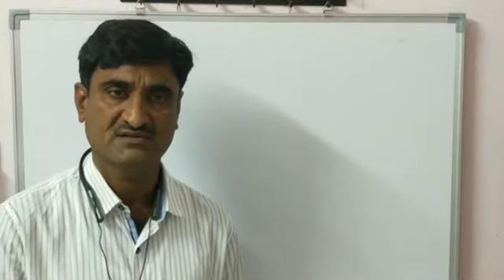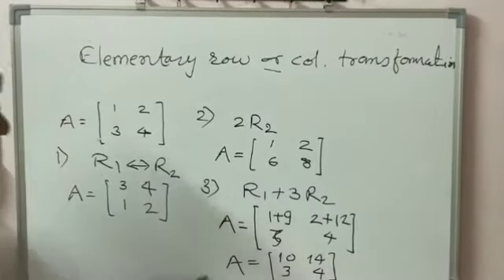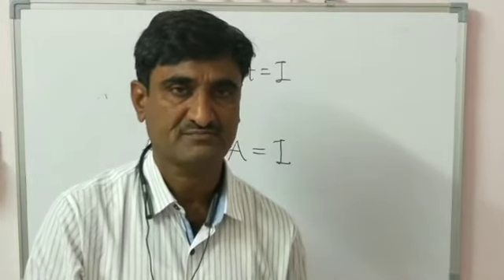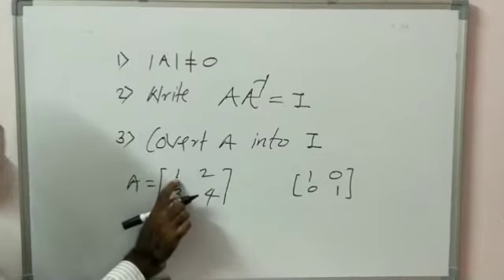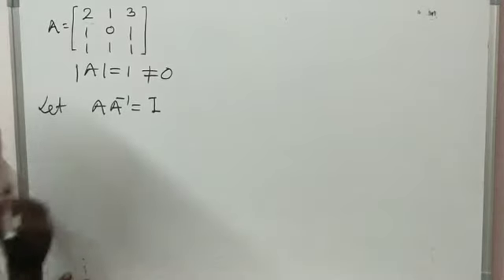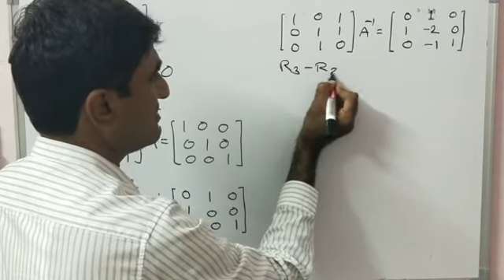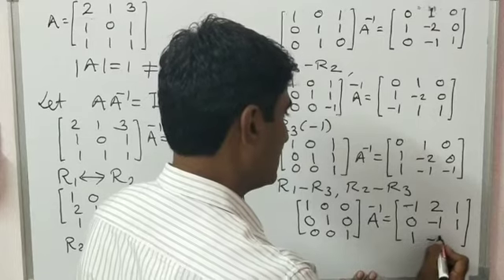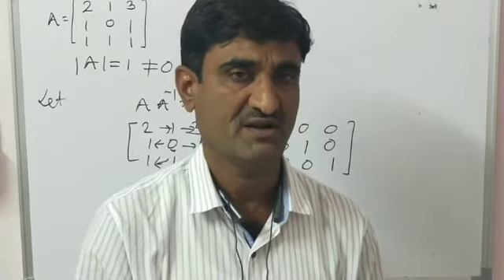12th MATHS (INVERSE OF MATRIX)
Bhashkar Sonune